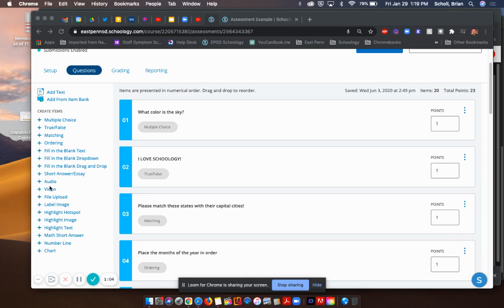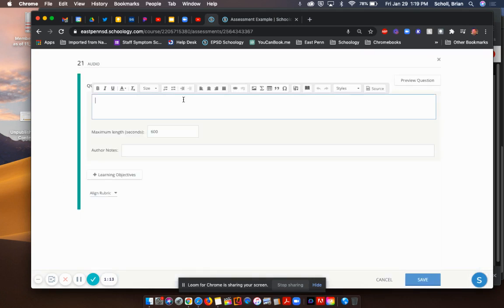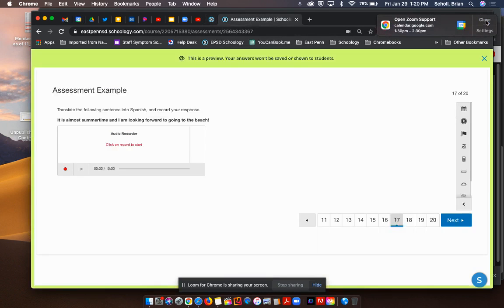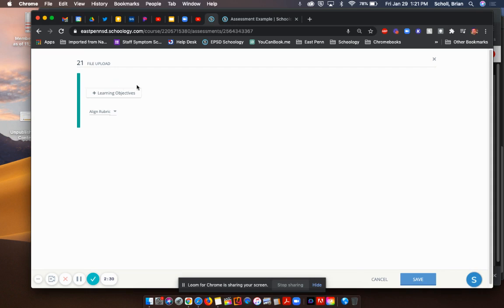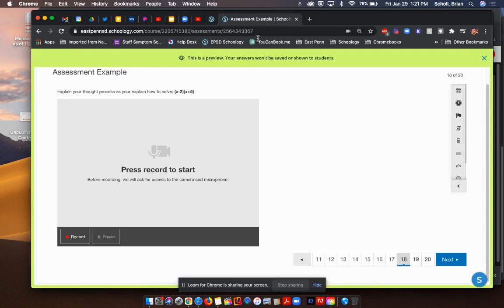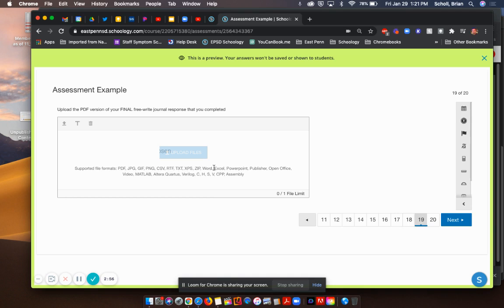Schoology: Interactive Assessment Questions